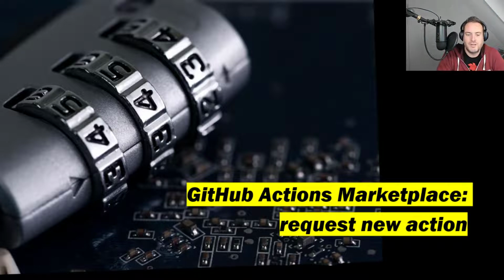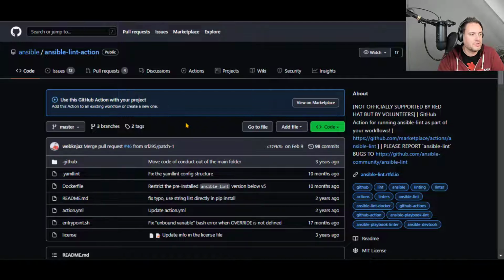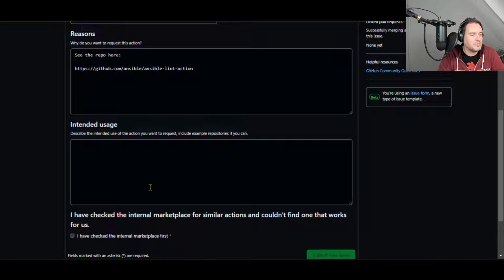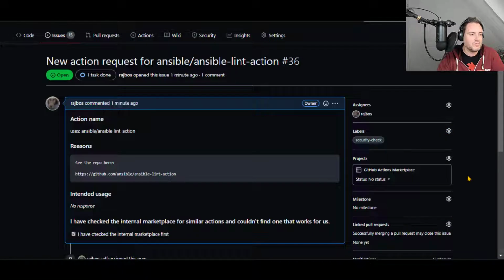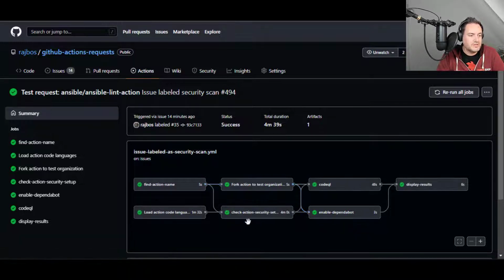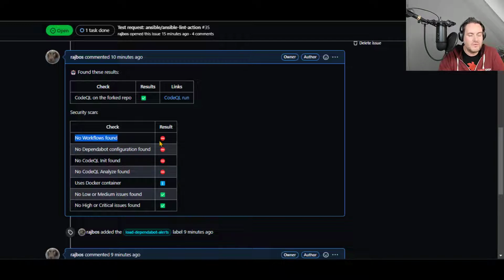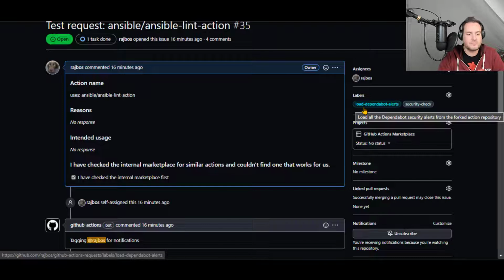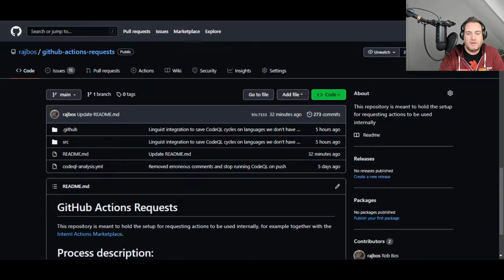GitHub Internal Actions Marketplace - request from issue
Following best practices for GitHub Actions we fork the action repositories we use over to our own actions organization. Then we want to have a process our GitHub users can follow to request additional actions to be added to our marketplace.

This video shows you the process we have setup for this, which can be found in this repo